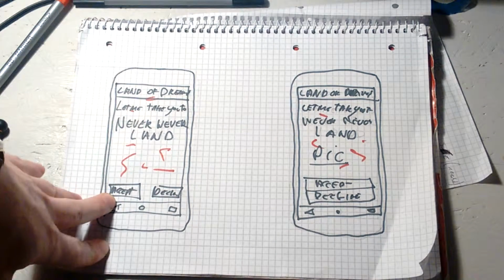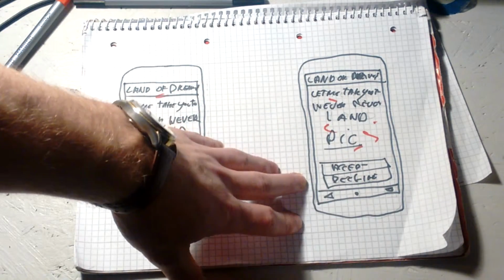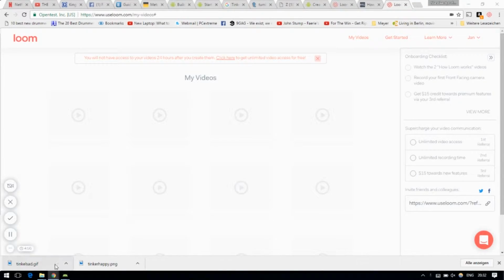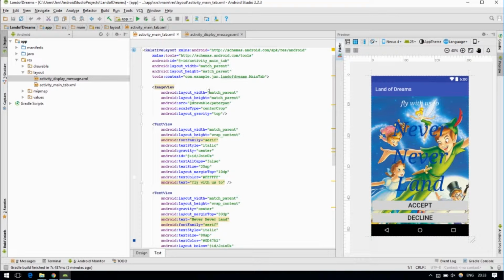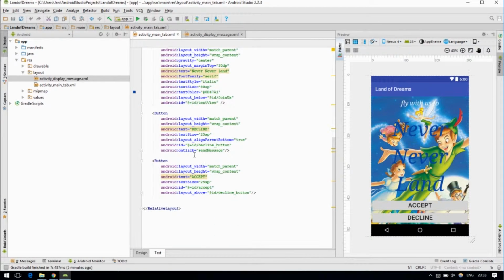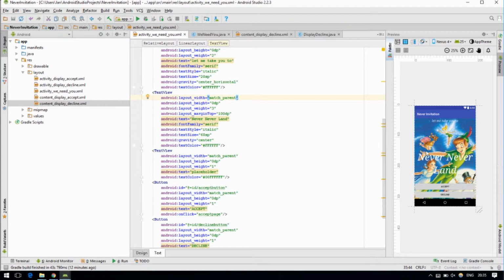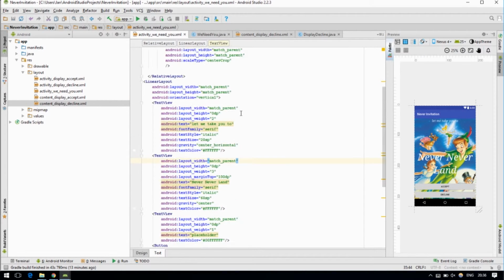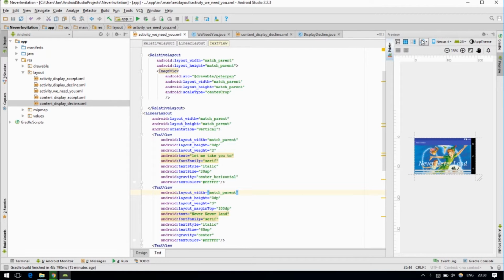First App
As per the assignment